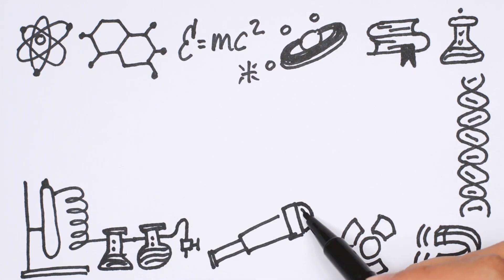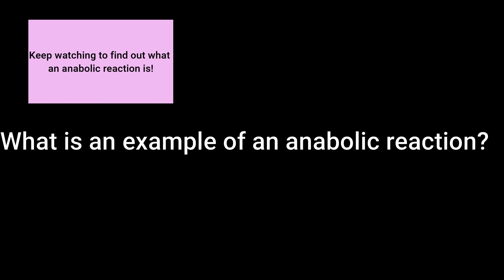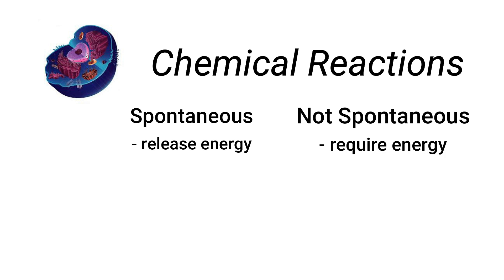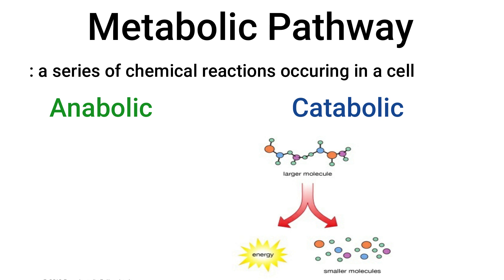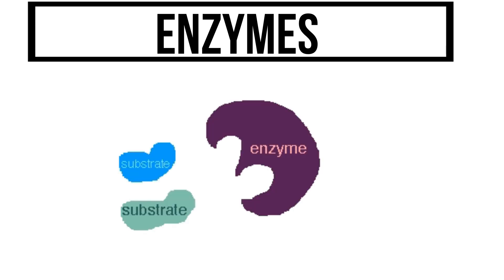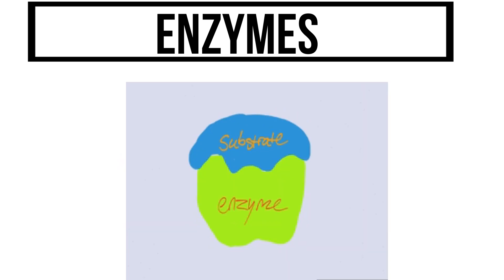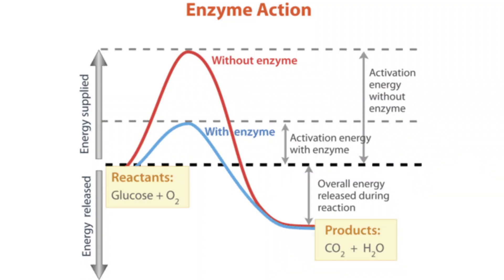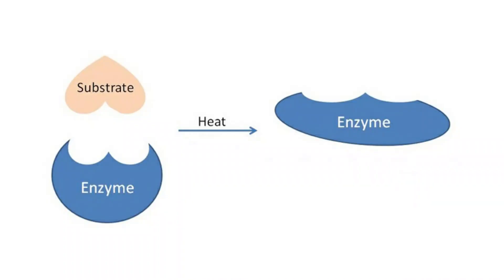Reactions and Enzymes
Explains the difference between Anabolic and Catabolic Reactions and details the role of enzymes in cells.